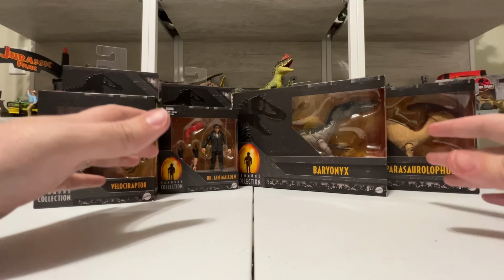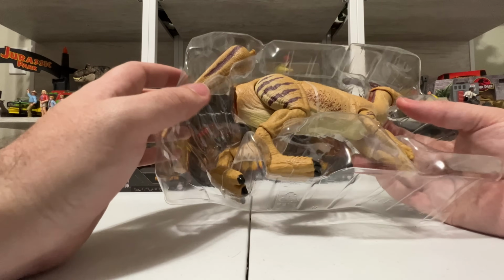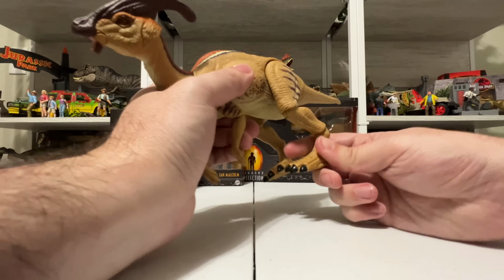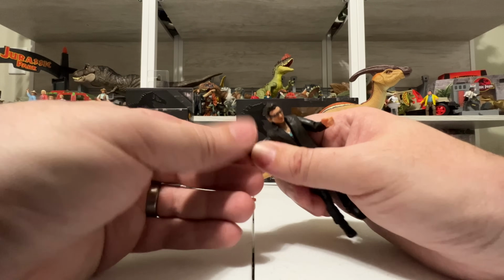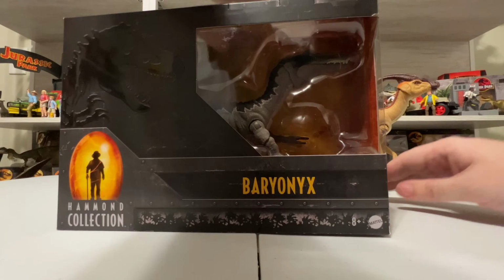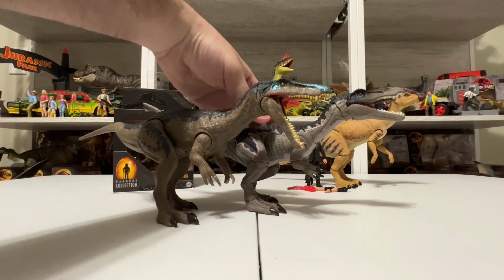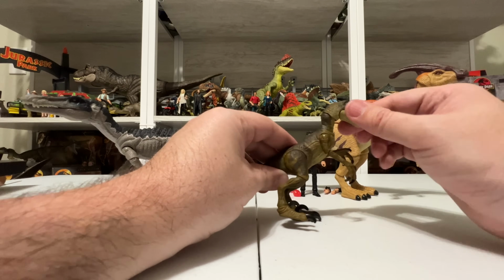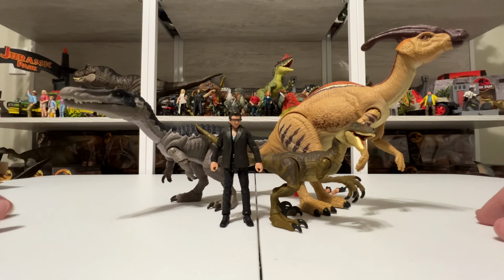NEW Jurassic World Hammond Collection — Series 1 Collector Toy 4K Unboxing / collectjurassic.com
The Jurassic toyline of our collective dreams is finally here — Mattel's Hammond Collection! The 3.75-inch scale ultra-articulated action figure range includes franchise-iconic dinosaurs and human characters, all rendered in stunning paint and sculpt detail. Join us for our unboxing and in-depth review of each Series 1 release: Parasaurolophus (The Lost World: Jurassic Park), Baryonyx (Jurassic World), Velociraptor (Jurassic Park) and Dr. Ian Malcolm (Jurassic Park). Don't miss this review, or the Hammond Collection toys — available now in stores and at the link above!